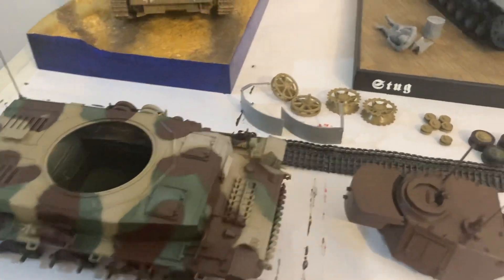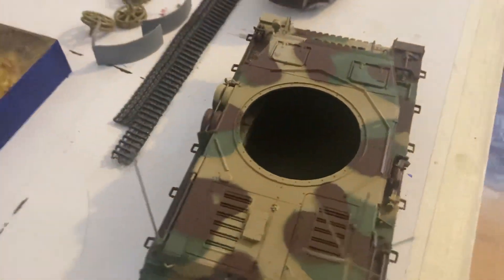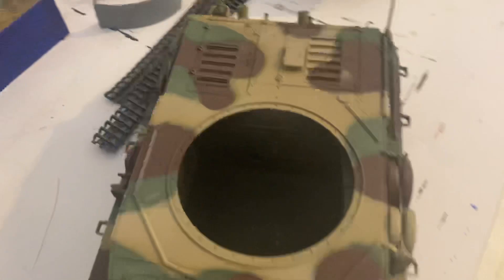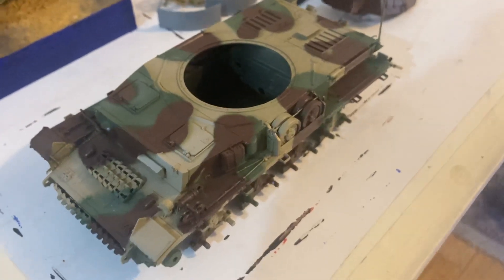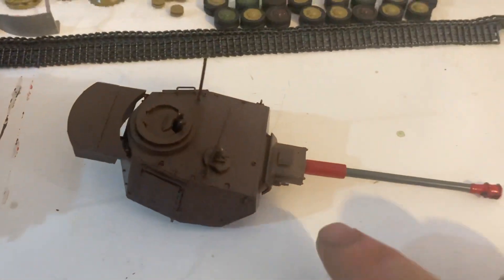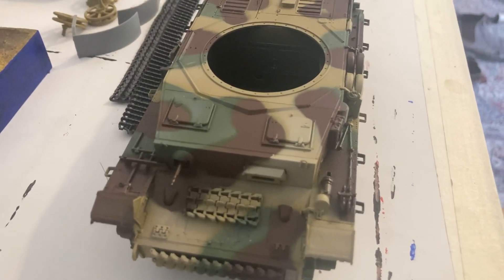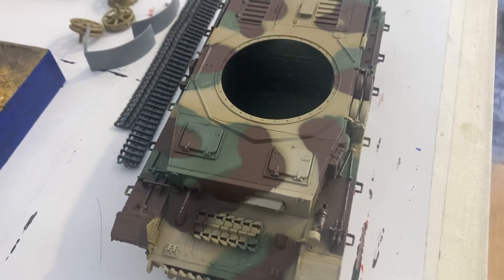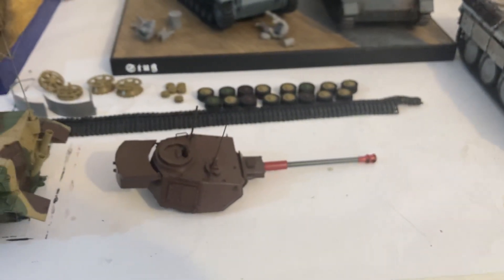Tri tonal camouflage on Miniarts amazing Panzer IV